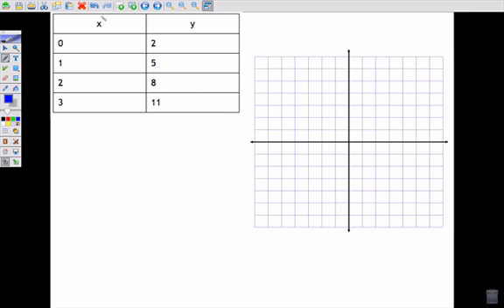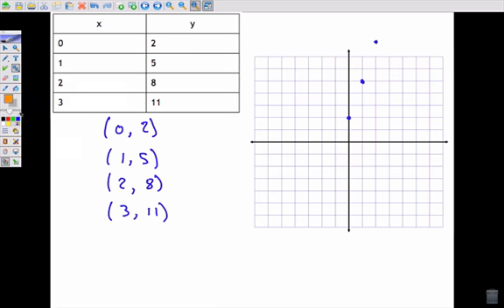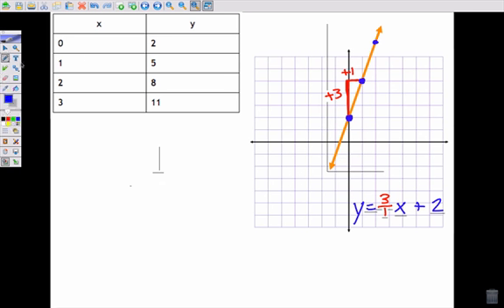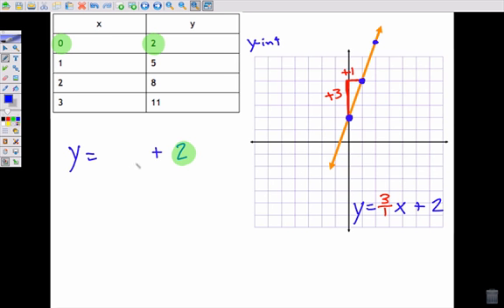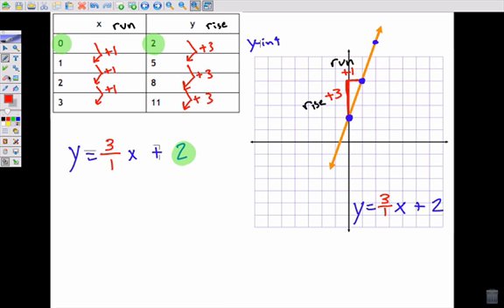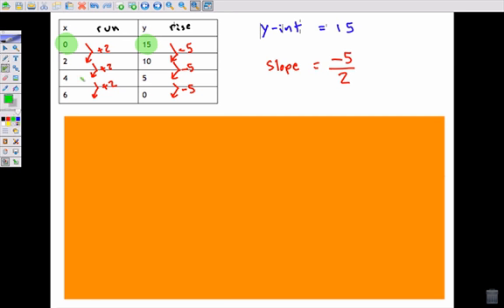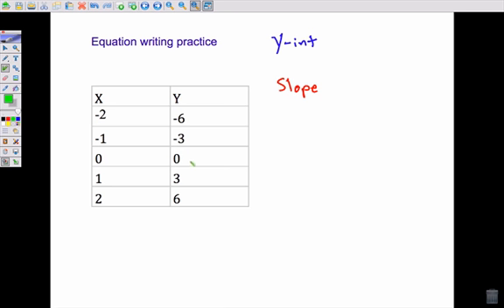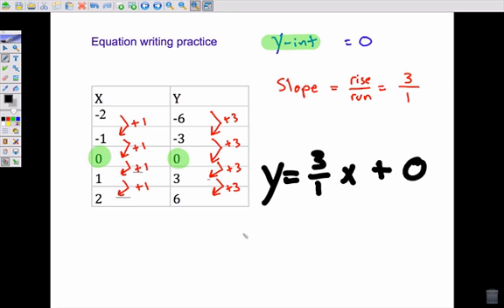Equation from a table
Writing a linear equation given a table